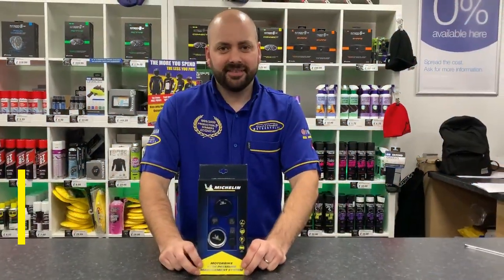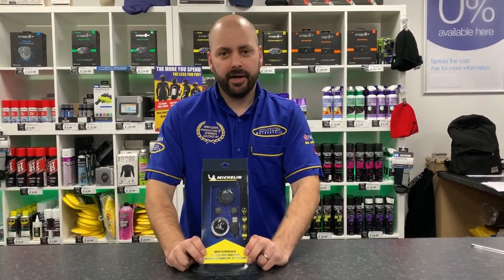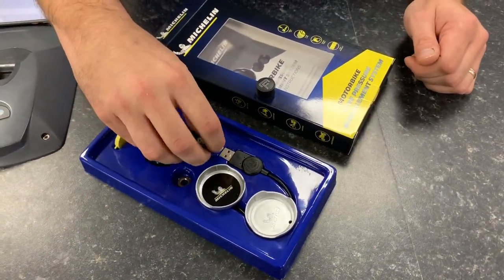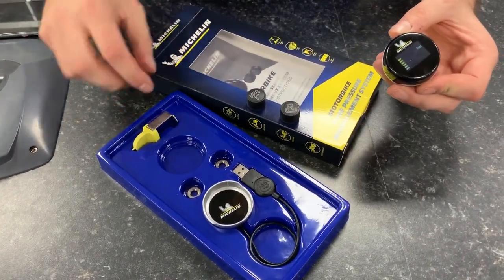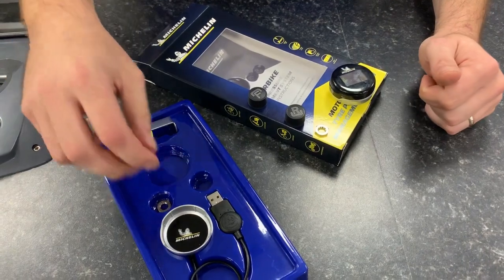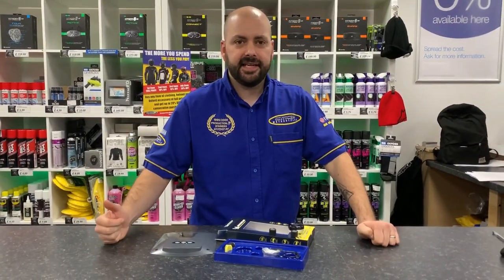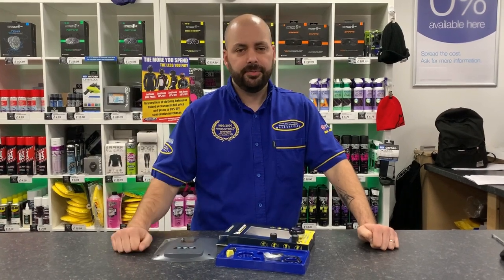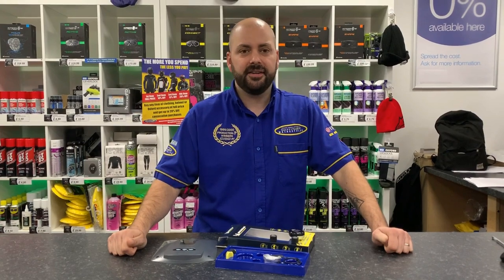Michelin tyre pressure management system (tpms) Fit2go unboxing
Michelin TPMS only £79.99

WHAT’S INCLUDED?

The MICHELIN TPMS comes as standard with four robust sensors, plus you can buy a pack of four Trailer Sensors in our online store. This enables the system to monitor up to eight tyres on a single journey, making it perfect for those who wish to tow a light trailer or caravan. The additional sensors are also suitable for fitment to vans, minibuses or motorhomes with twin rear wheels.

We’ve designed the product to be truly ‘plug and play’ – the TPMS sensors replace the regular valve caps and auto-pair with the LCD screen to provide low-pressure warnings via a flashing light every 20 seconds, should a tyre become under-inflated by 15%.

An audible alert is added when the pressure either drops by 25%, or should the tyre be over-inflated by 35% or more.

For fast leakage (at least 2 psi per minute), lights flash in addition to an audible alarm, alerting the driver to pull over.

There is also an alert should the internal tyre temperature exceed 90 degrees Celsius. This is the level which can indicate possible brake or hub issues within the axle, or the tyre getting too hot – often the sign of an impending blowout.

The system also allows the driver to check tyre pressures at the press of a button – without getting out of the vehicle or connecting a pressure gauge to the valve, which is unhygienic and removes air from the tyre.

MICHELIN TPMS is suitable for tyres with pressures from 22 – 86 psi.